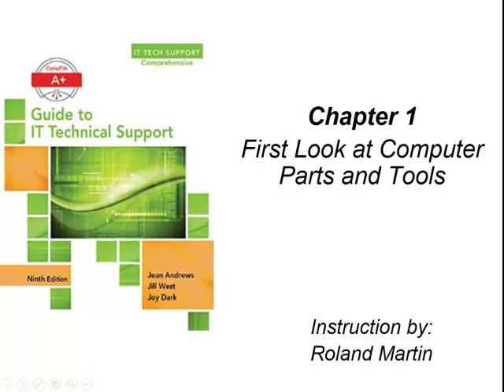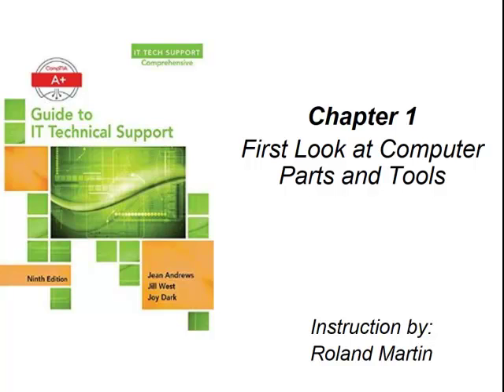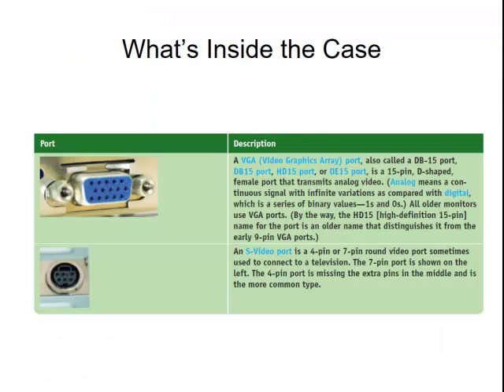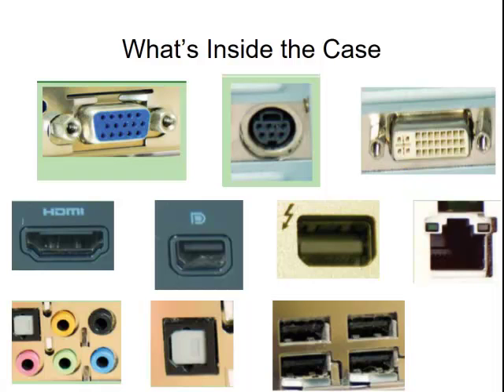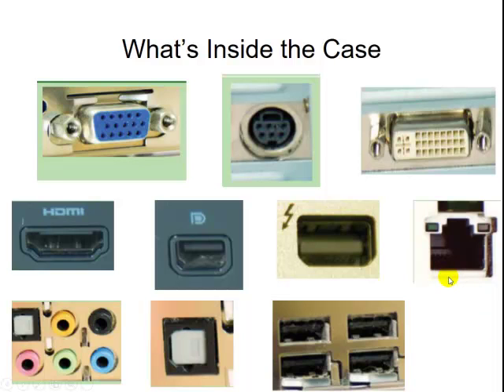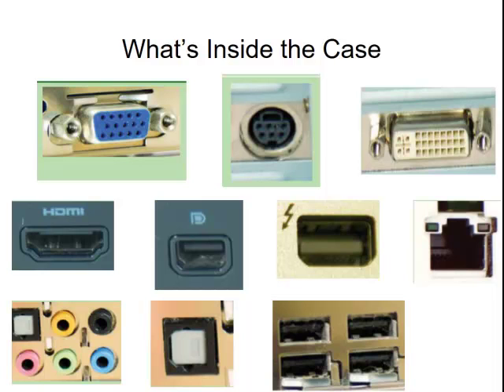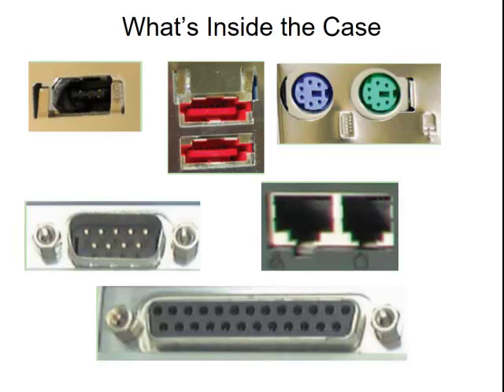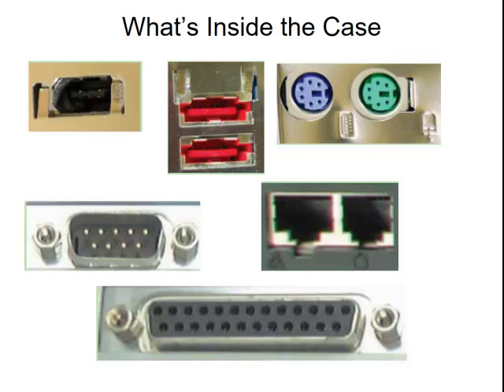First Look at Computer Parts and Tools - pt1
Lecture over Chapter 1 - "First Look at Computer Parts and Tools" from the A+ Guide to IT Technical Support (Hardware and Software),  9th Edition.